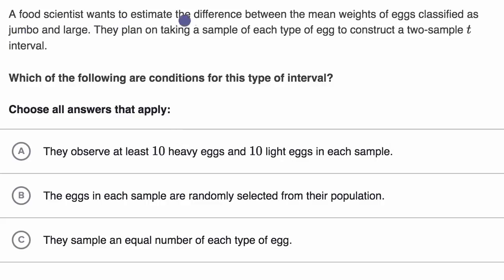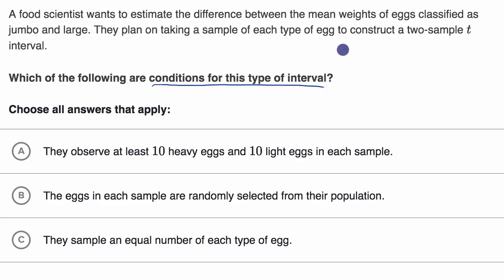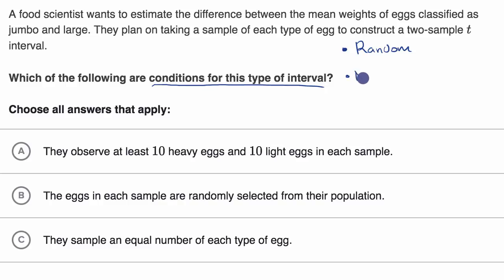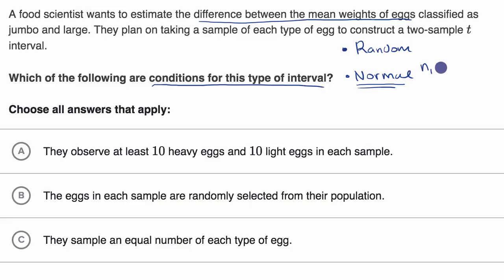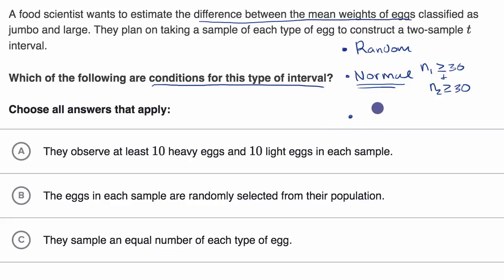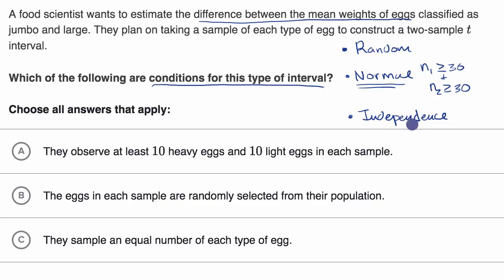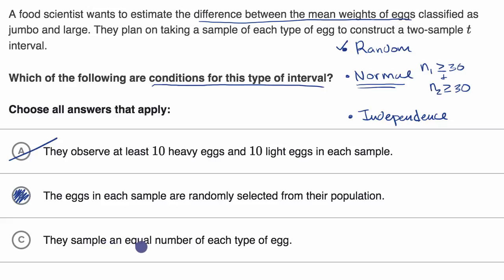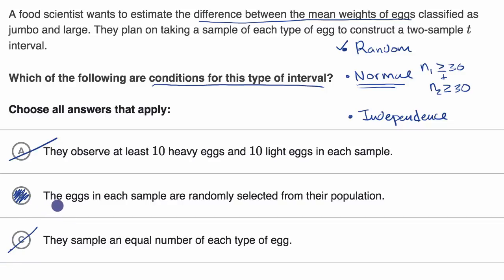Conditions for inference for difference of means | AP Statistics | Khan Academy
Courses on Khan Academy are always 100% free. Start practicing—and saving your progress—now

Conditions for inference for difference of means.